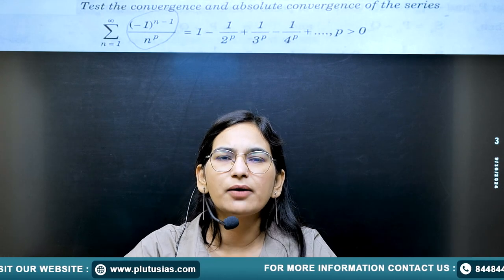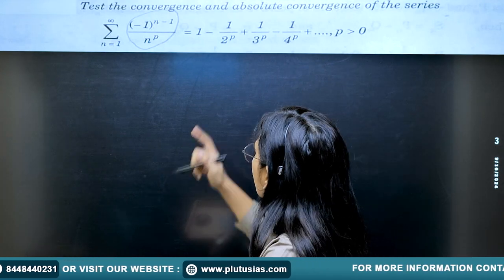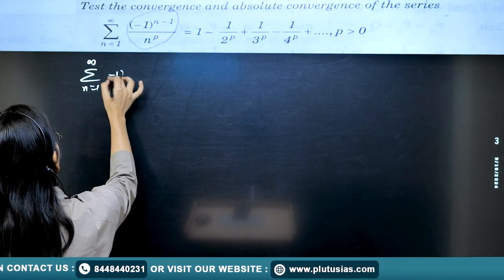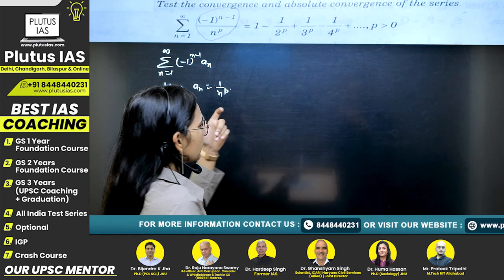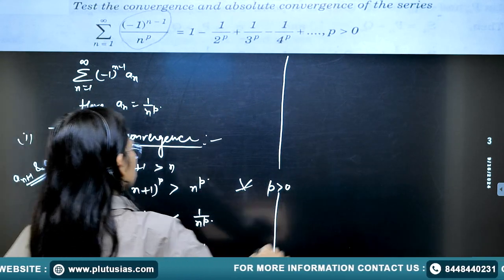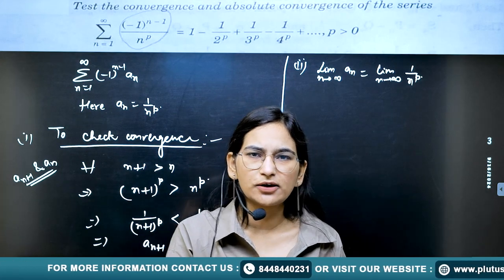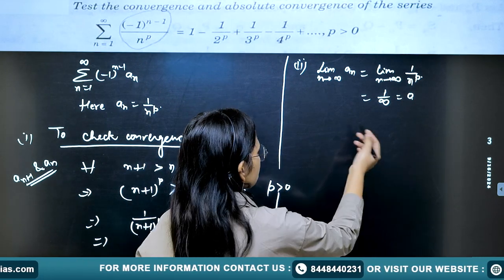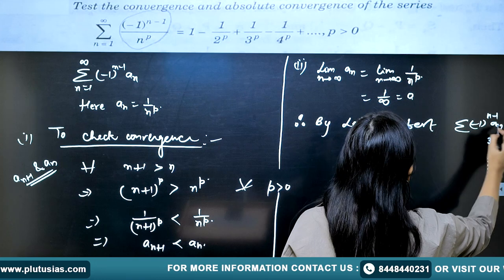PLUTUS IAS | UPSC Maths Optional: Alternating Series Explained by Priyanka Godara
In this comprehensive lecture, Priyanka Godara, who appeared in the UPSC CSE Interview 2020, explains the concept of Alternating Series for UPSC Maths Optional. Understand the key principles, solve important examples, and get valuable insights to strengthen your preparation. This session is ideal for aspirants aiming to excel in the Mathematics optional paper.

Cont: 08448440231